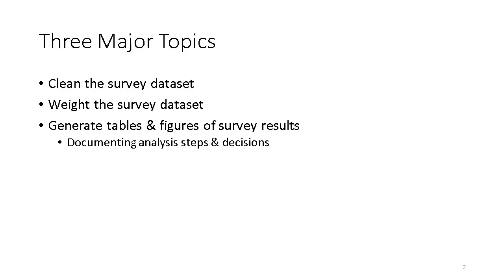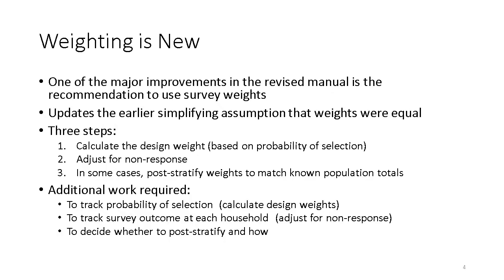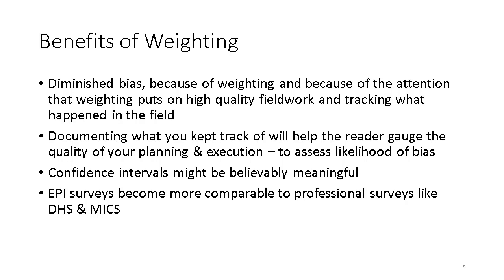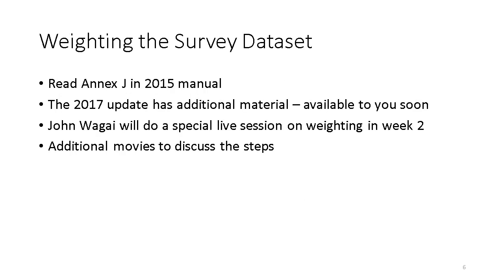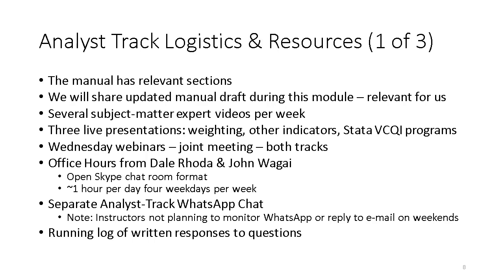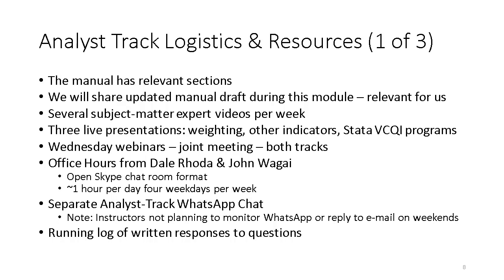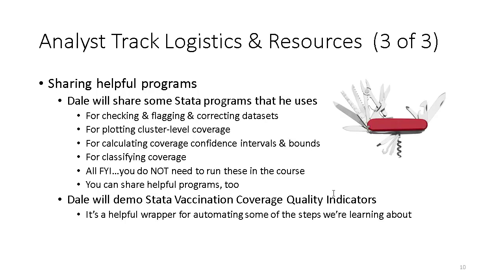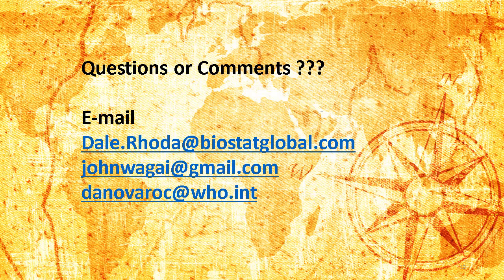Module A3 - Overview of Analyst Track